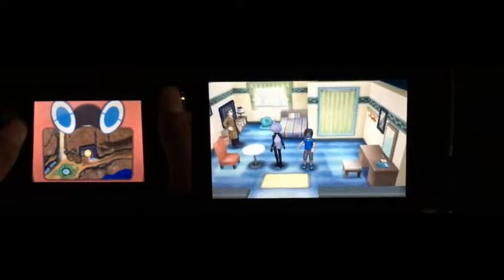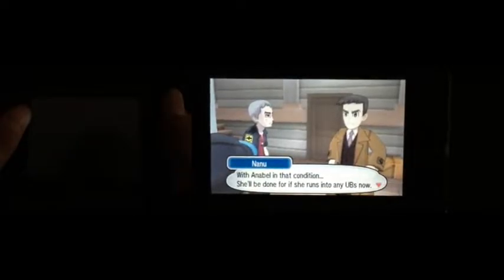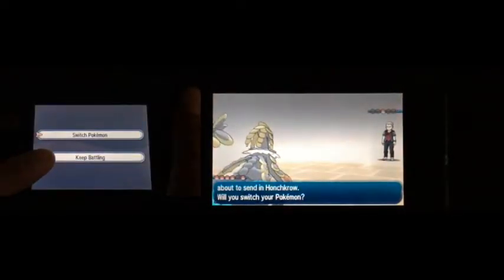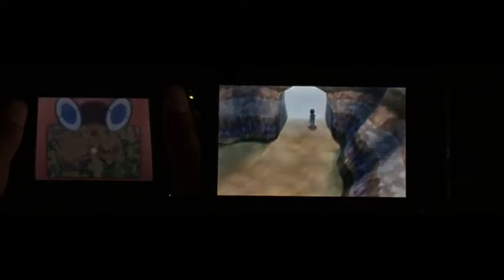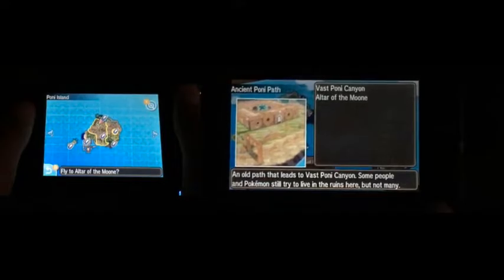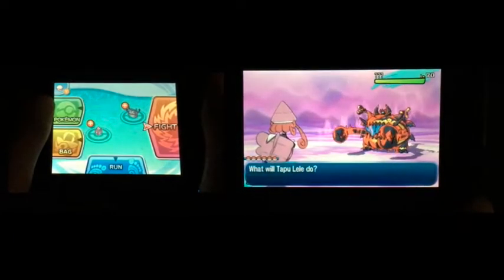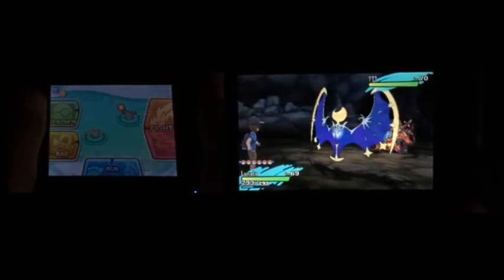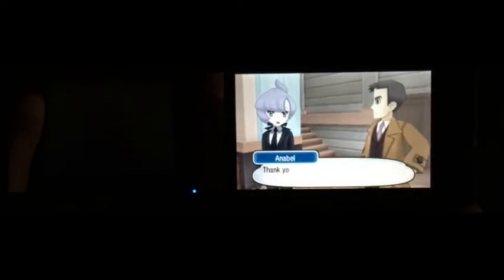Pokemon Sun and Moon ED Gaming Walkthrough Part 53: Catching the final UB Guzzlord!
Welcome to another excited premier episode of Pokemon Moon. At Seafolk Village will be starting are last mission finding the Glutton at Resolution cave. We have catch the last new UB Pokemon named Guzzlord.EVER-TASTIC LIKE the episode, share to a friend and become EVER-TASTIC active Subscribers by help Supporting the series of Pokemon Moon.

Link in description below…click on them and feel free to watch the first episode of Pokemon Sun and Moon, Single wifi battles, Tip & Tricks videos, and each and all gaming you really LIKE to watch next. Help support this series by sharing this to a friend to reach over 70-80 Subscribers.

All future videos are continuing later… feel free to click on those and watch every gaming you want to see next during the future…

I have research Pokemon Sun and Moon Episodes on english you can go click on it below and watch your favorite